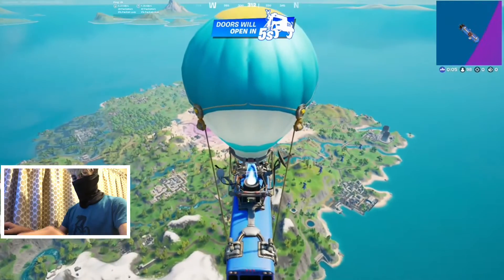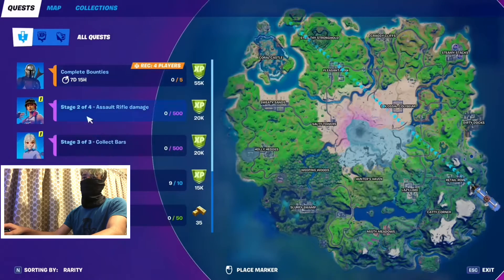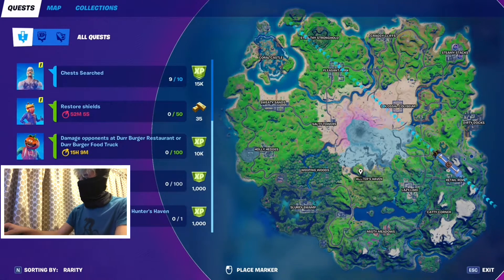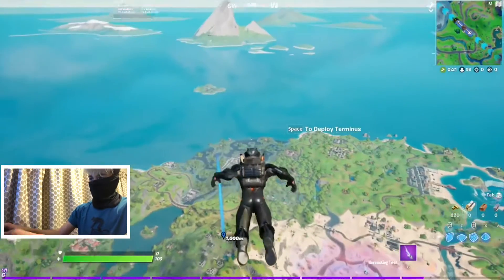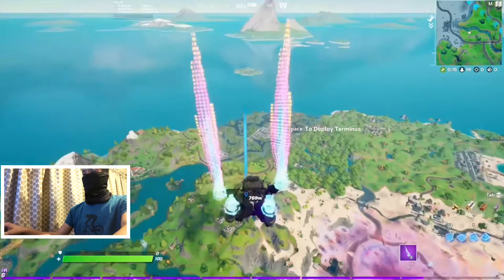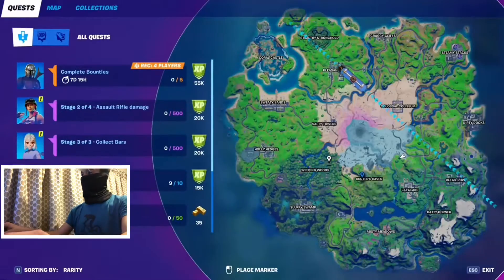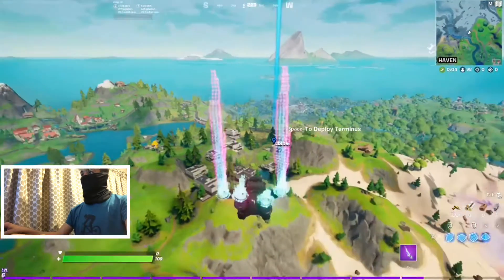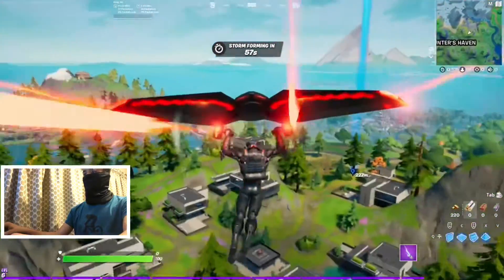Fortnite- Where To Find Maple Syrup Stash At Hunters Haven (Timed Challenge) [Ch2S5]